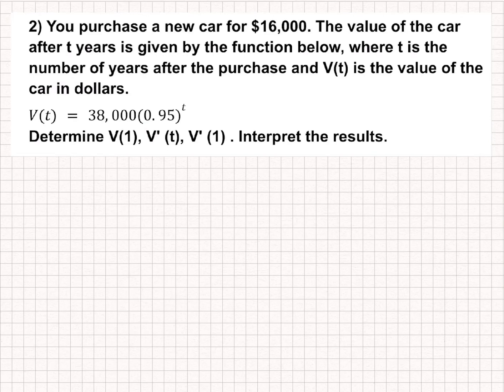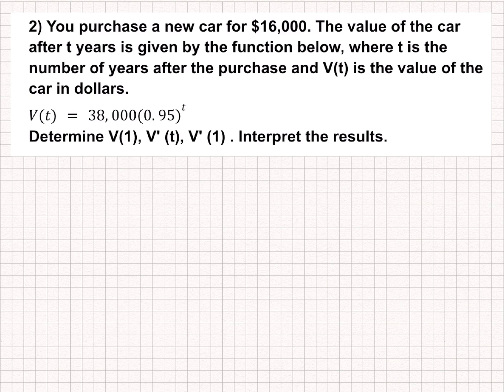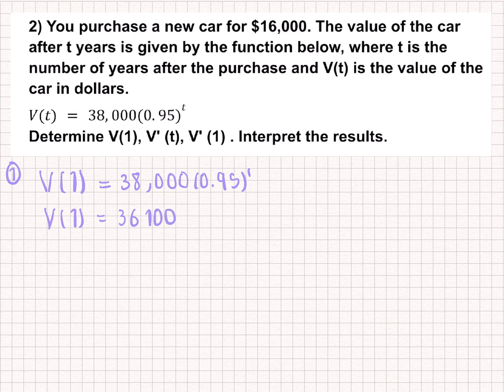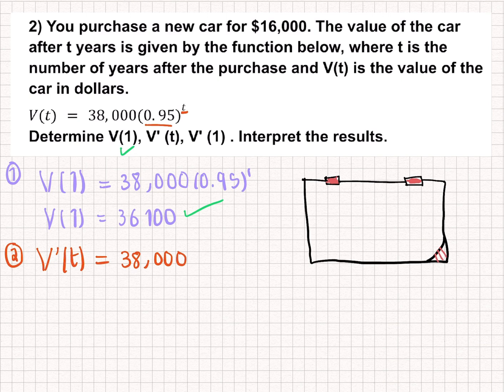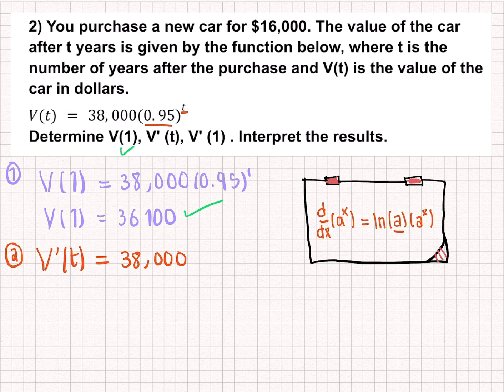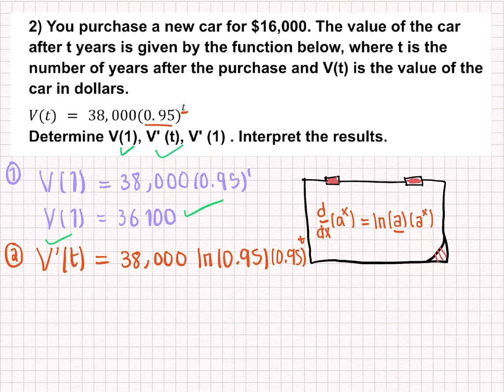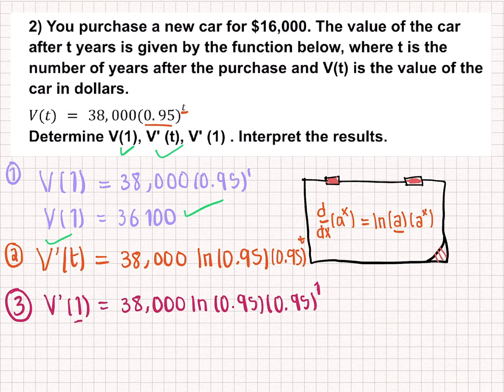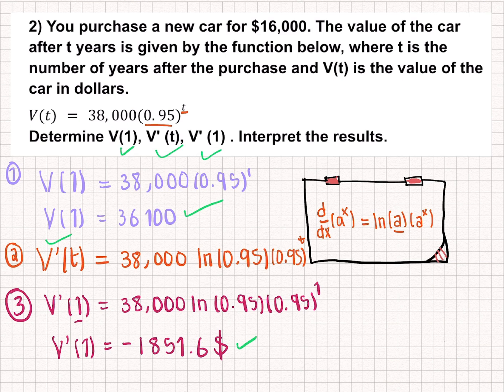The Derivative of an exponential function in a real- Life situation